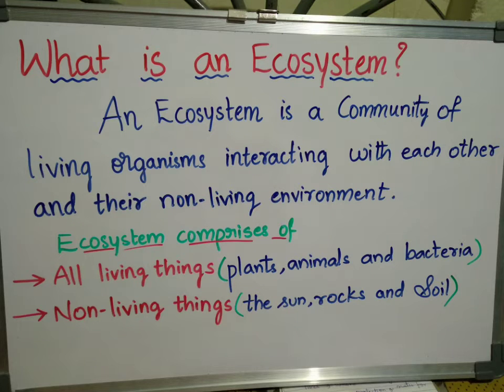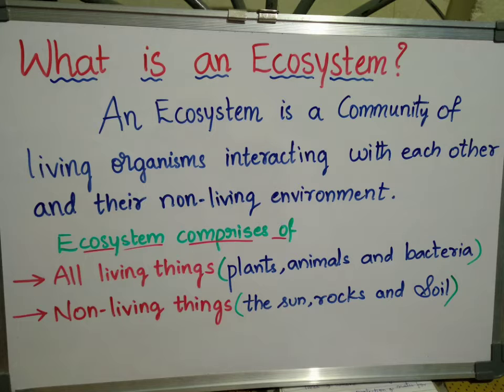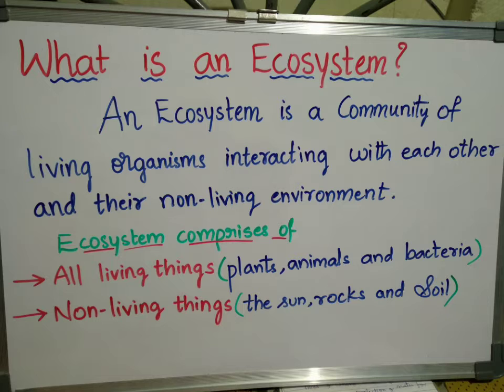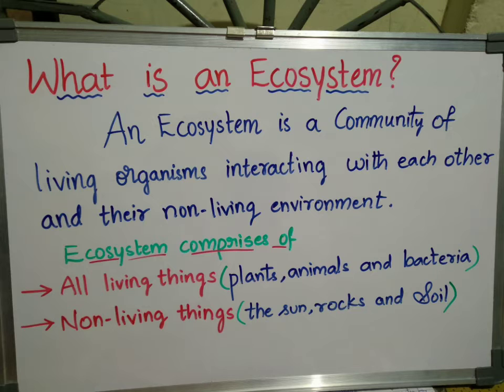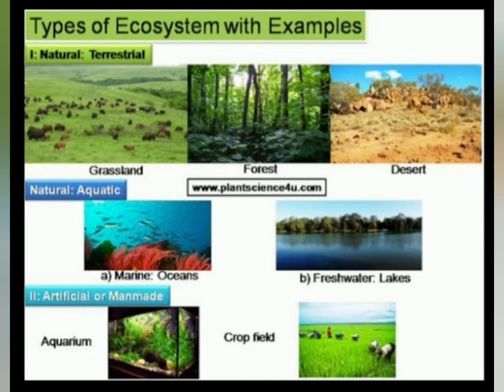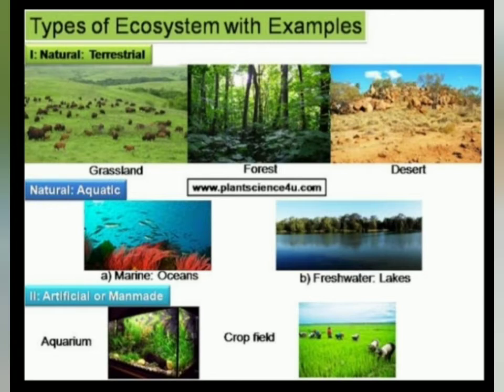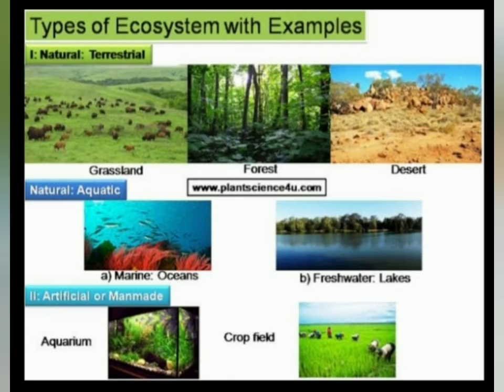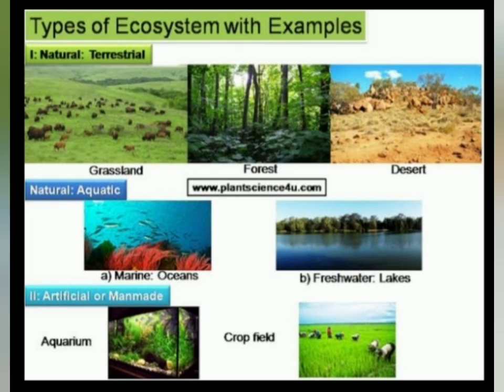Ecosystem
Definition and types of ecosystems